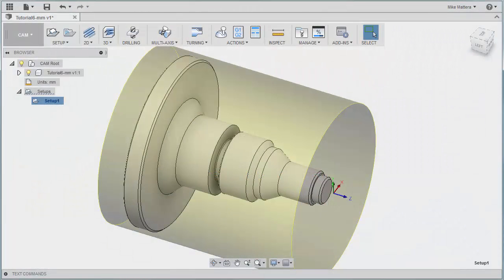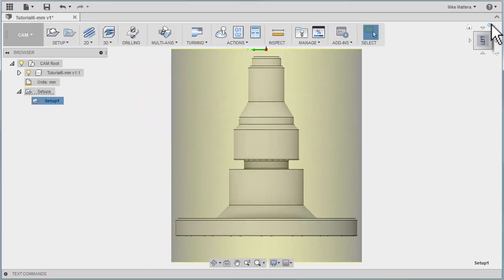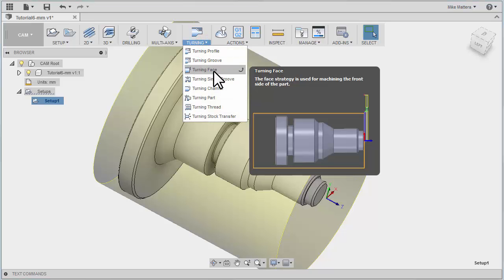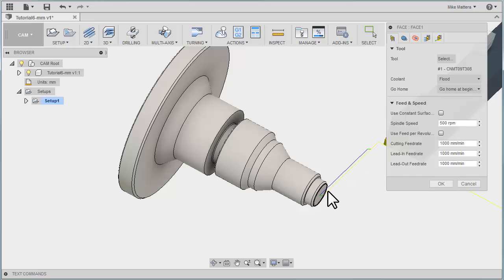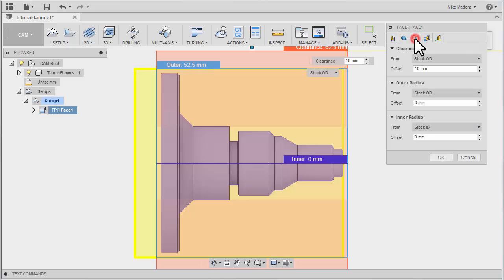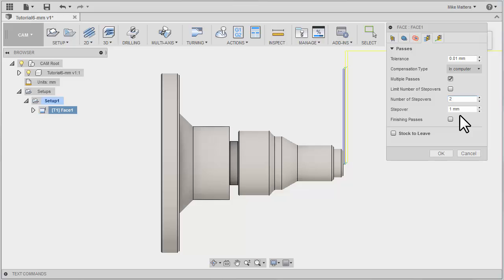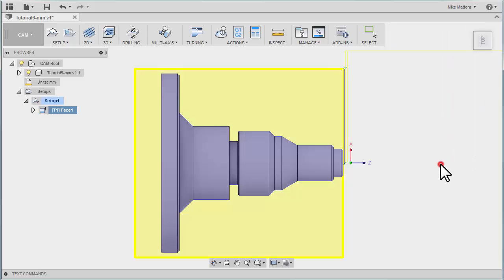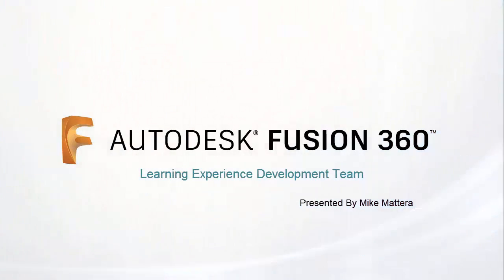Fusion 360 CAM - Intro to Turning 03 - Face Turning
This is lesson 3 of 9 on Fusion 360 Turning: Face Turning - Selecting a Tool from the Library and removing the front stock. An introduction to Turning for job shop parts. These lessons are designed to show you the complete "step by step" process of programming for CNC 2 axis lathes using Fusion 360.